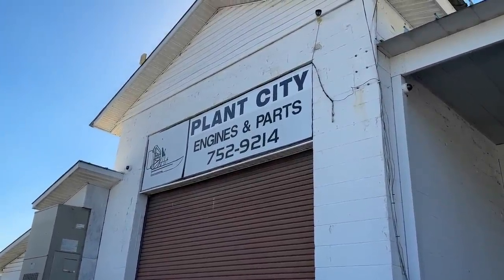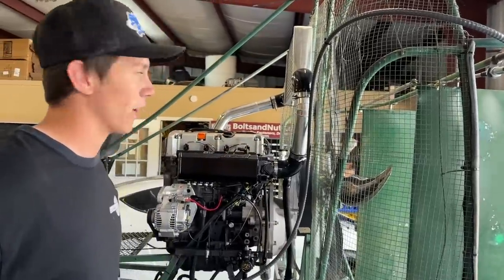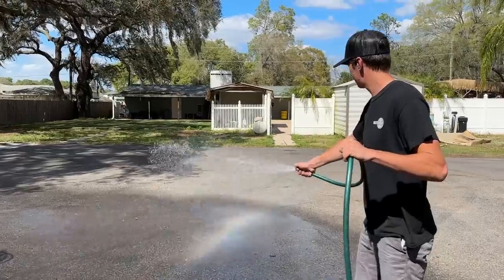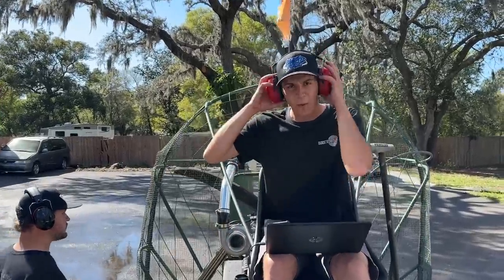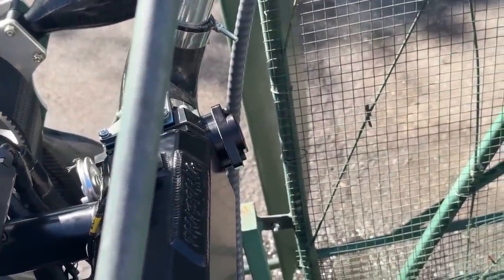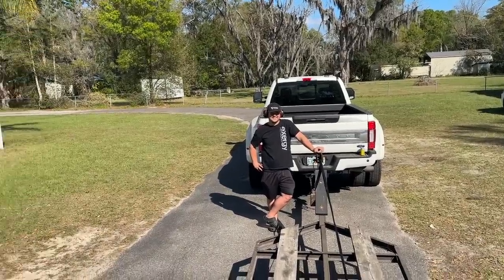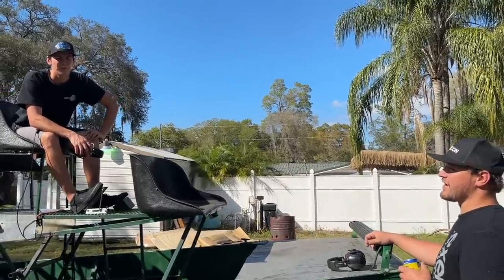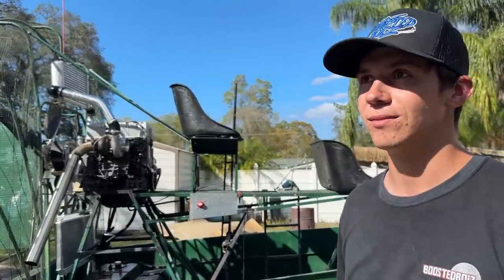First Drive In Our Turbo Honda K24 Swapped Airboat!